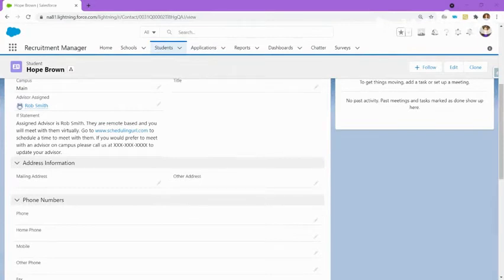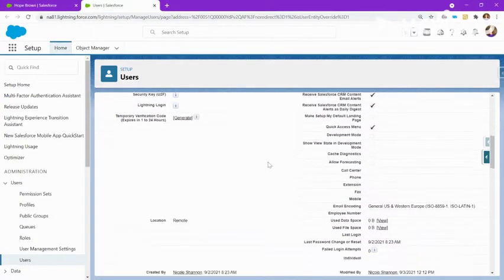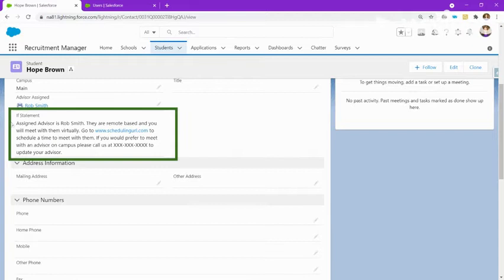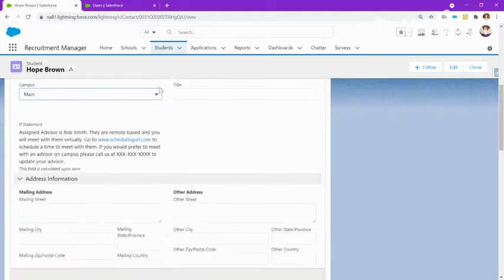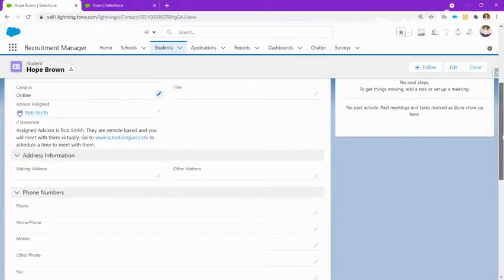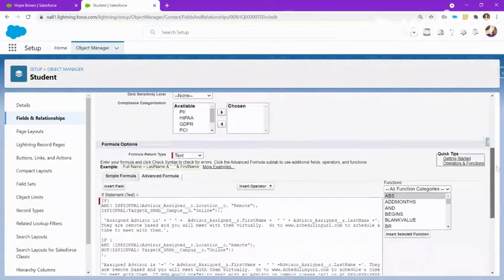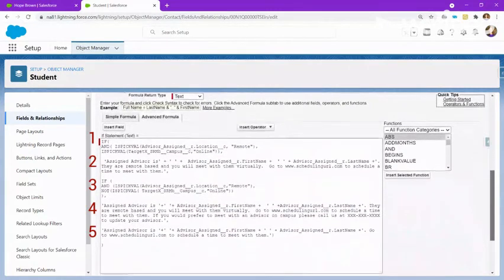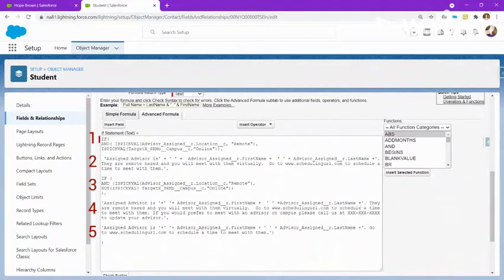Nested If Statements for Personalized Content for Students in Salesforce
Learn how to use formula fields and nested if statements to create personalized conditional content that can be used in emails, workflow and process builder email alerts, portals and more to display accurate personalized information to your students.

For more information on how Violet Consulting can help you visit our